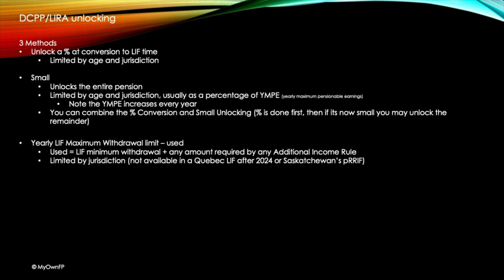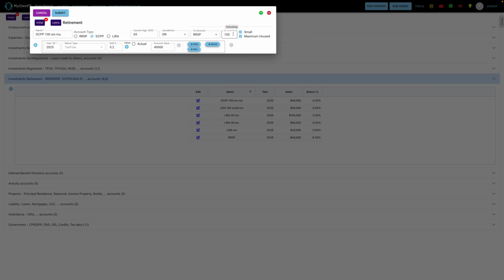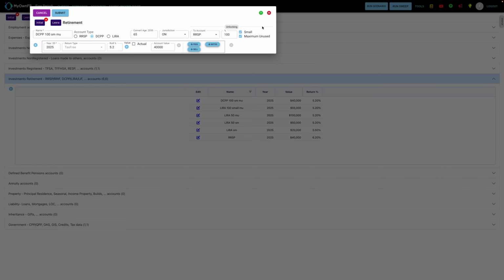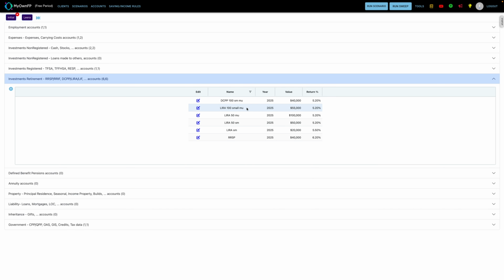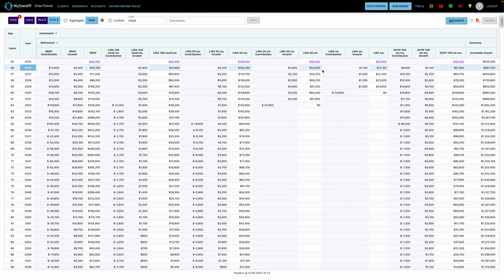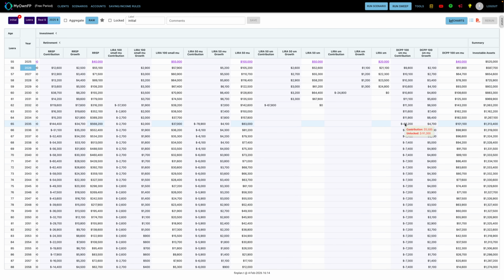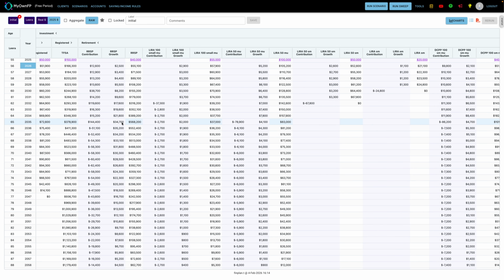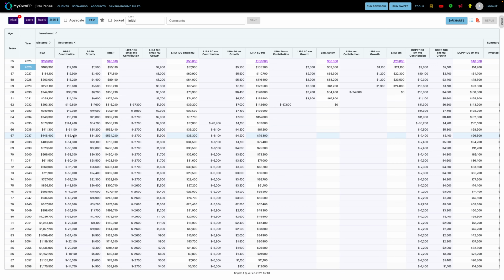LIRA Unlocking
This video details the setup for the various LIRA/DCPP unlocking options and walks through a client that has a DCPP and multiple LIRA's and is trying to unlock them for more flexibility